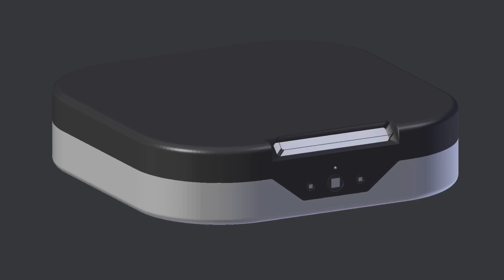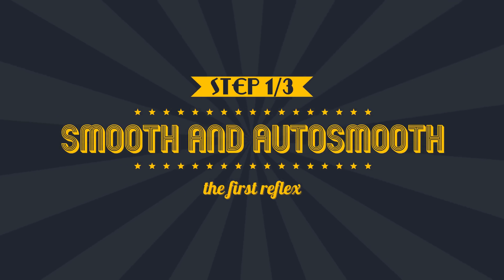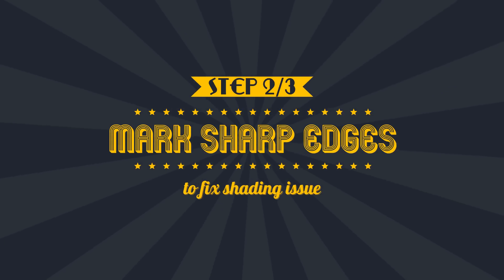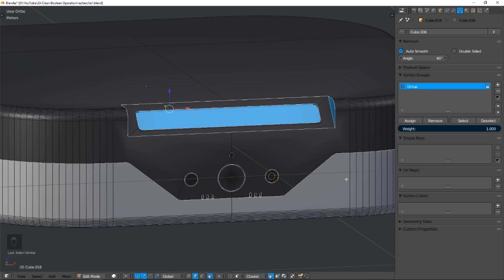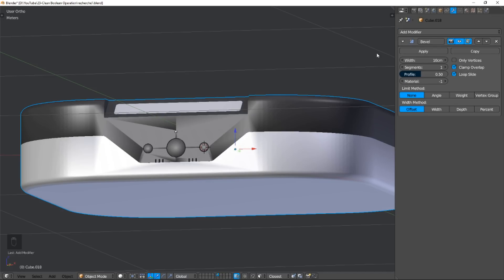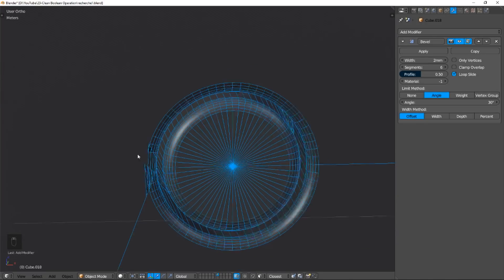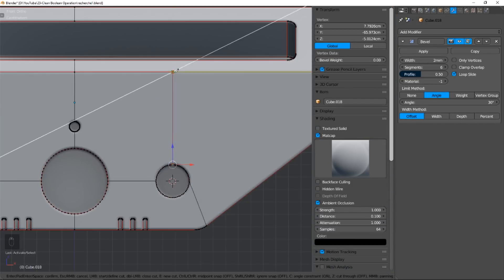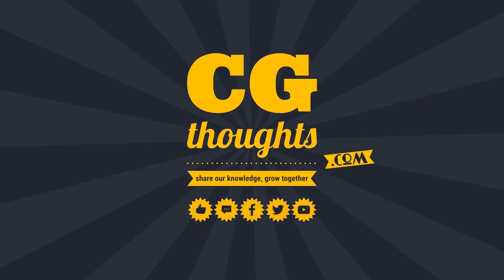Complet Boolean Modeling for Clean Render - Blender Tutorial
Learn how to finalize your models when it is made with booleans. Eliminate reflection errors and clean the mesh to allow the addition of a bevel without error.